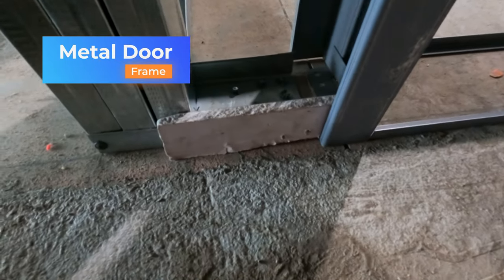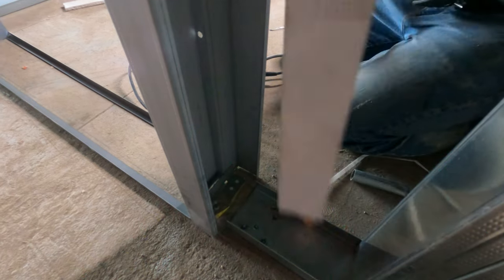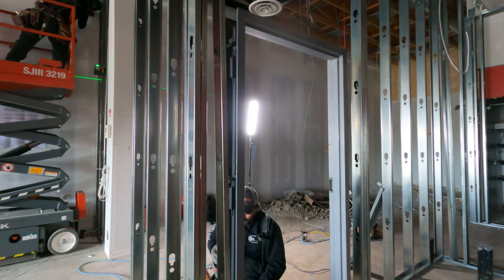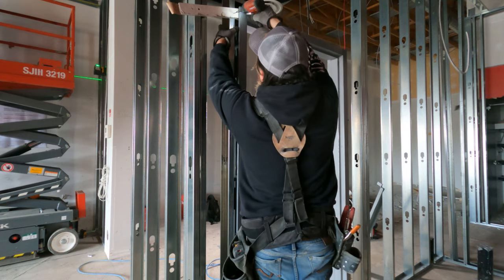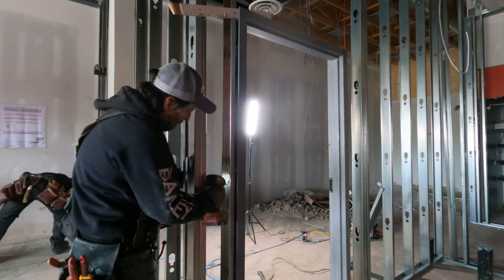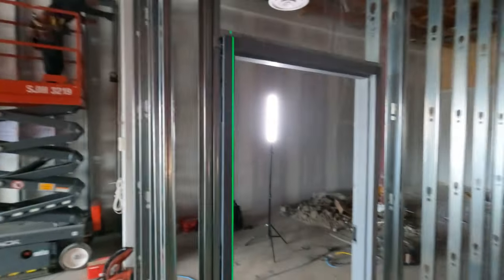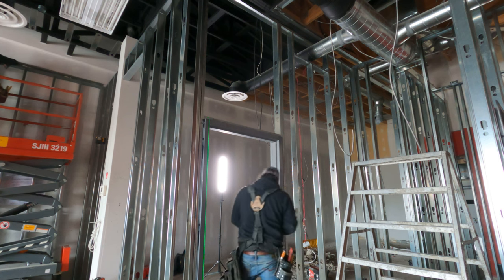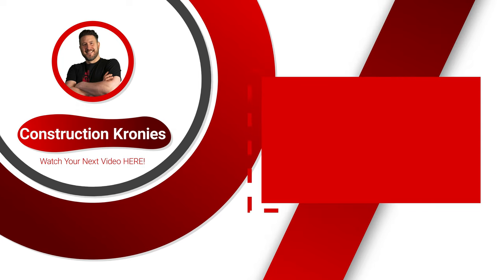Installing A Metal Door Frame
Installing a metal door frame can be done in a few easy steps. These are those steps. Access the latest in construction video right

🚧 Wanna See More?

*WAIT! WHAT?*
Need further assistance or training right now? I have a new partner called Paltap.io were you can video call me directly and I will answer if I am available.

💥Schedule

Chris Konkle.